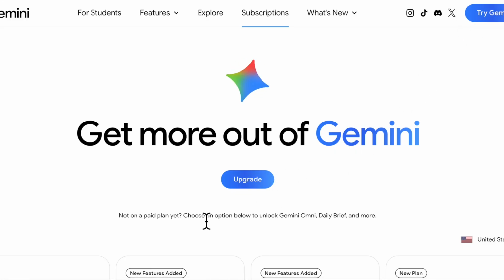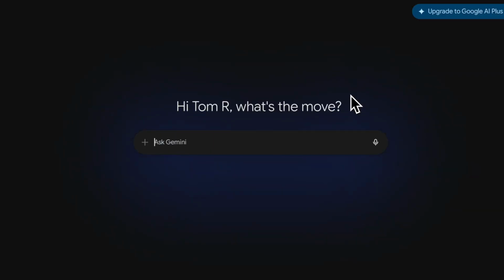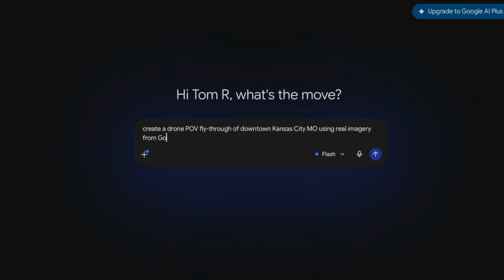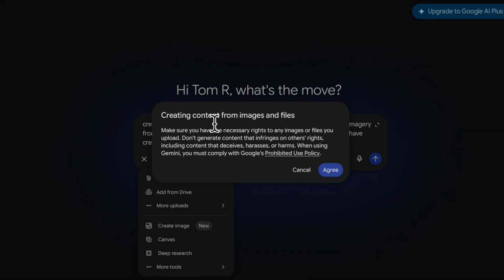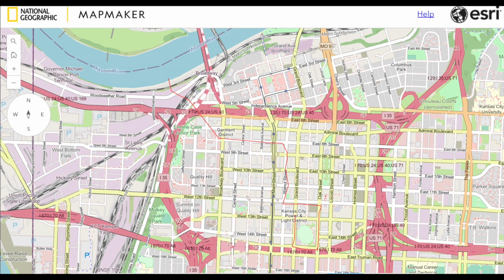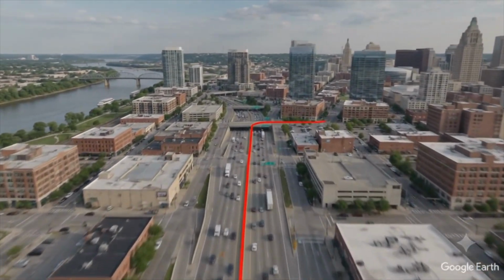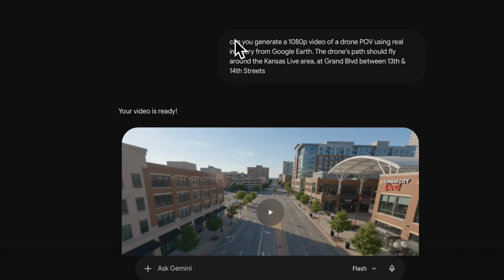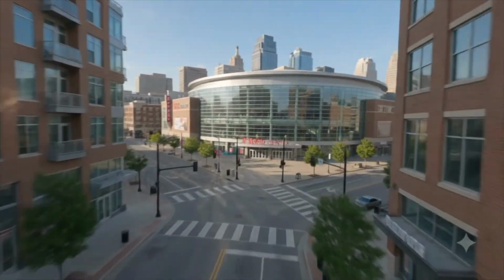Create Stunning Drone POV Videos with Google Gemini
Can Google Gemini create a realistic drone POV video from nothing more than a map sketch and a few directions? In this video, I walk through the entire process, show the results, and reveal exactly what it cost. If you're a teacher, GIS professional, content creator, or AI enthusiast, you'll see how generative AI can transform geographic ideas into cinematic visual experiences.